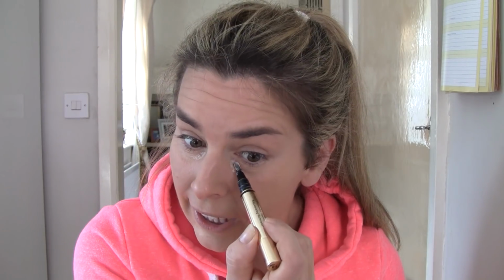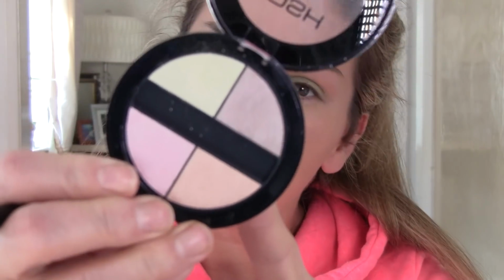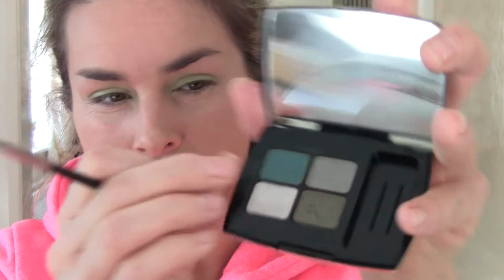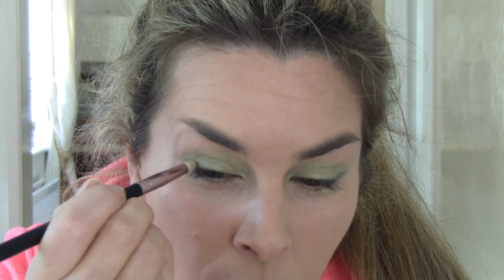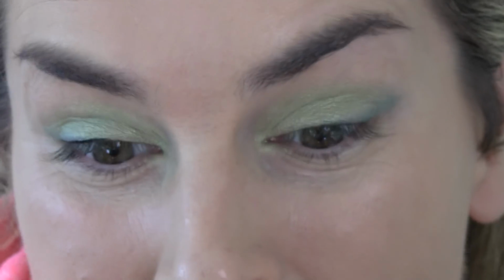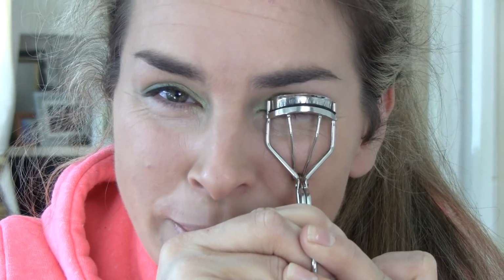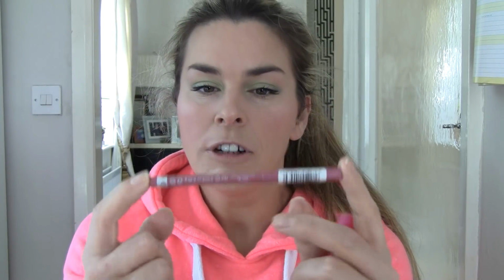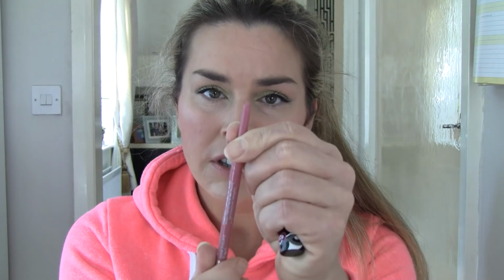Fresh & Cute Spring make up look with highlighting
Products used:
Lancome miracle tint foundation 04
Guerlain precious light
Bourjois eye shadow vert 48
GOSH eye shadow quad grand passion 48
Lancome eye shadow quad pop n petrol
Maybeline precise all day liner black
Seventeen falsifye hd mascara
NYC blush colour wheel pink cheek glow
Christian Dior pro cheeks limelight
Rimmel exagerate lip liner Eastend snob
MAC lip gloss Nice kitty

Zoom zoom!

Lauren :)

Bourjois eye shadow 48 vert